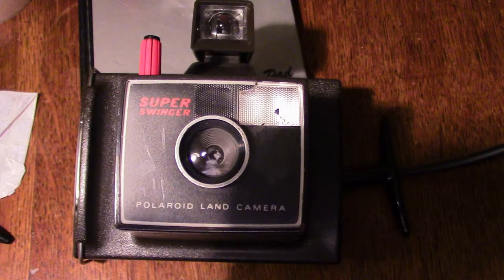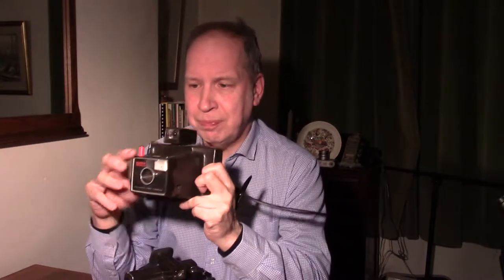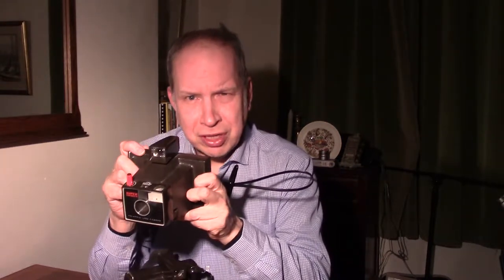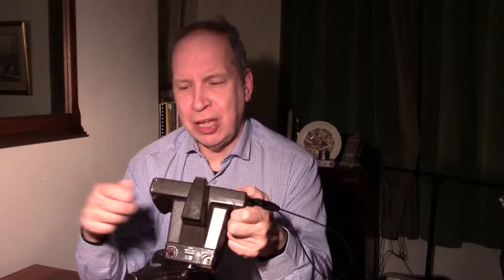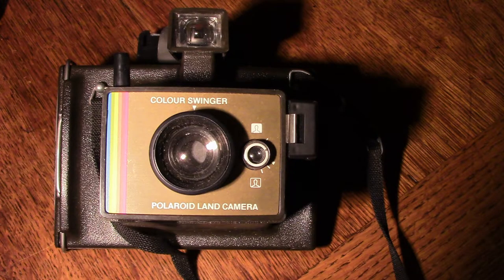Before Digital Polaroid Super Swinger Vlog 10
Overview of Polaroid Super Swinger Camera